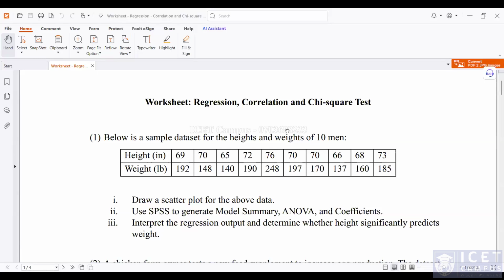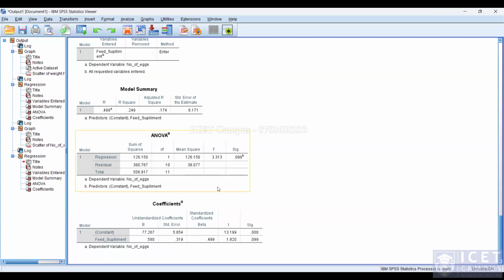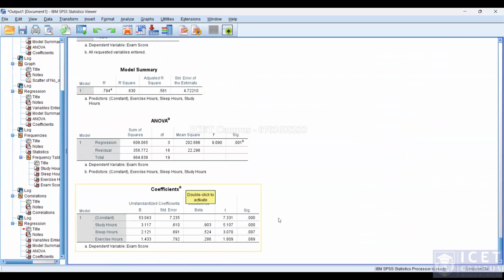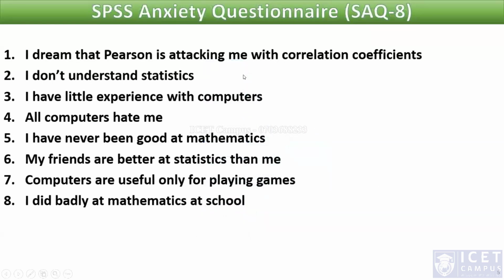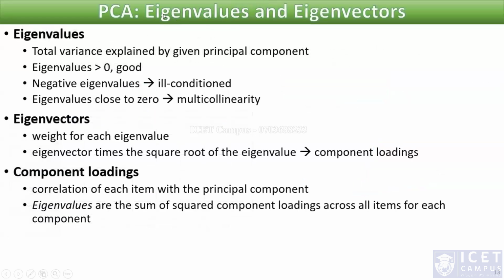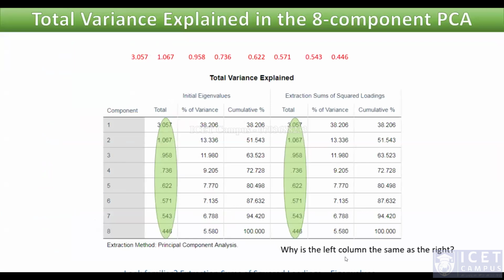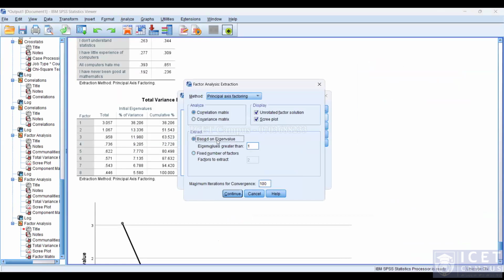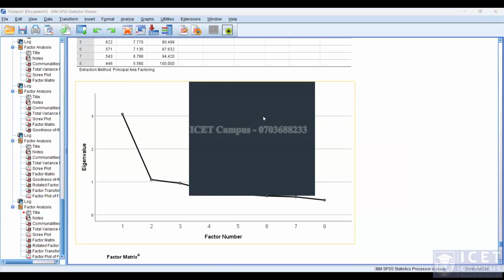SPSS B - 7 Day - 5 28 07 2025